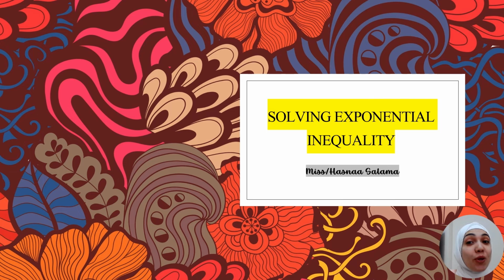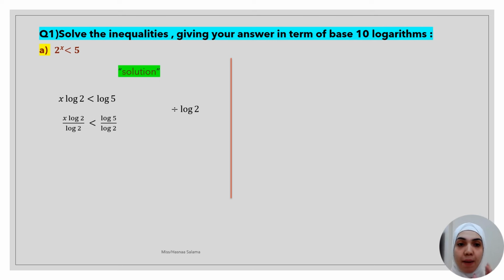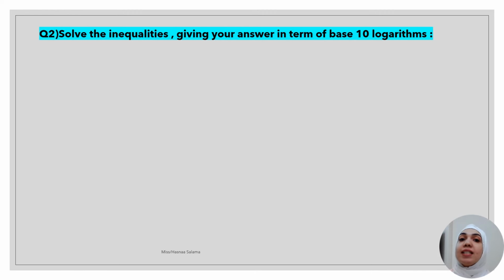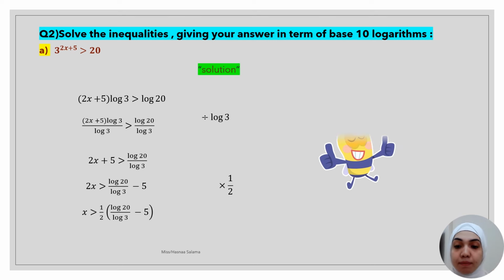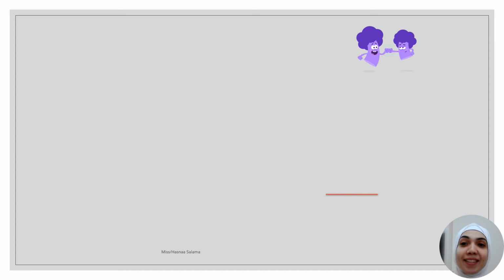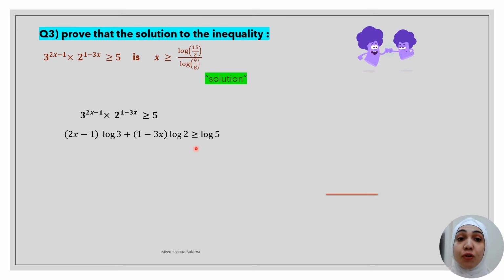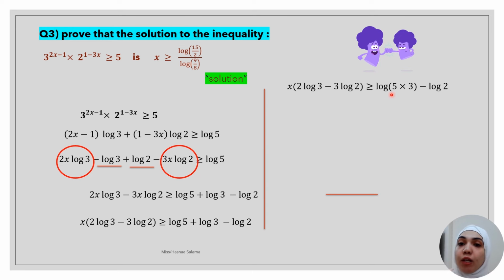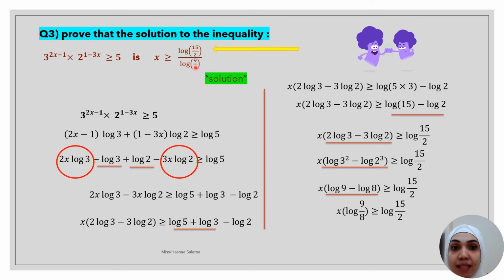Solving Exponential Inequality Grade 12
💥💥💥Solving Exponential Inequality 🌟
pure mathematics 2&3 grade 12
whatapp phone:
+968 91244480